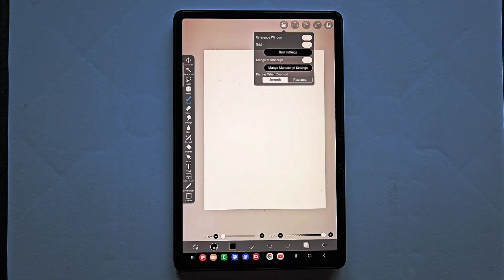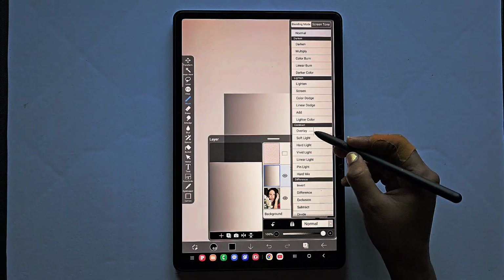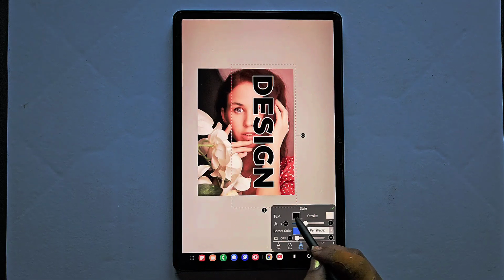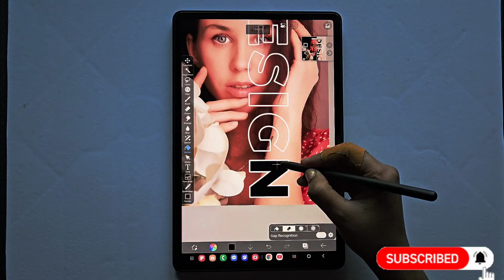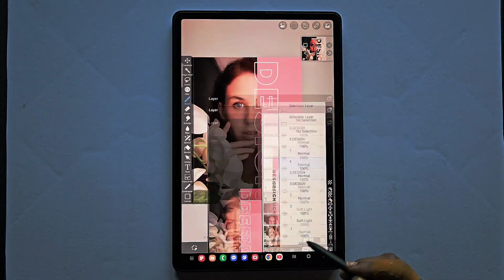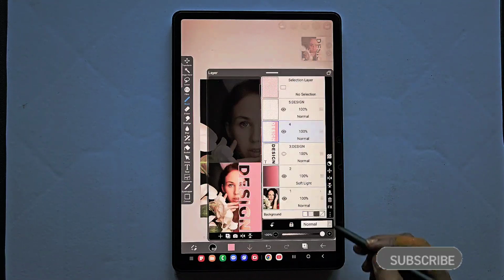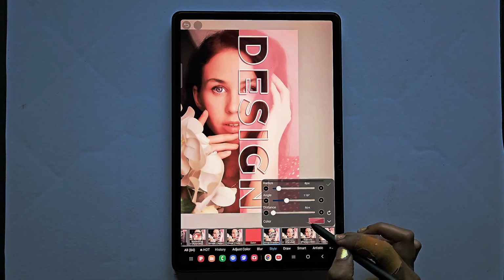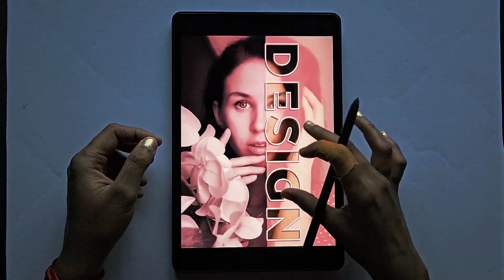IBIS PAINT X Text effect and Photo editing like a pro!